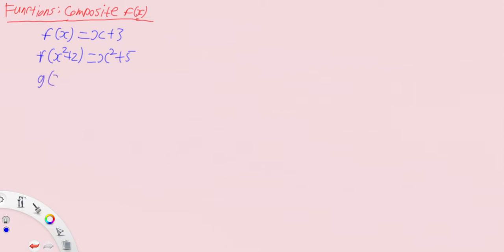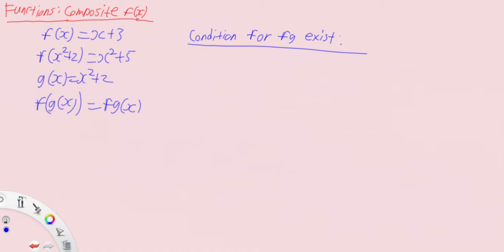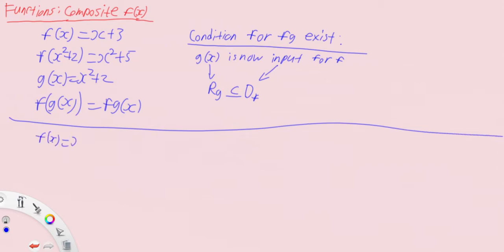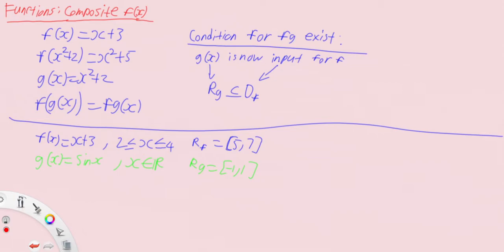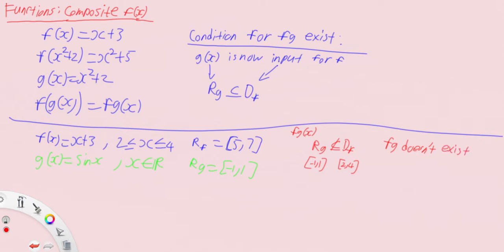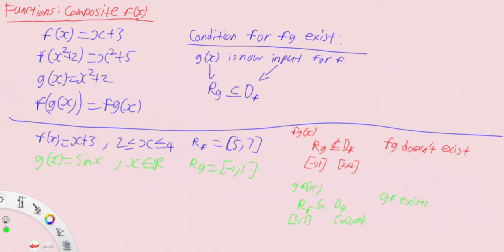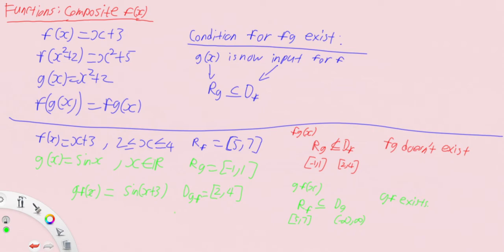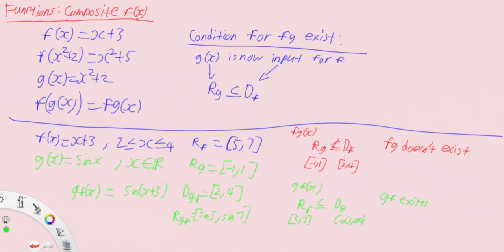3. Functions: Composite functions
Hai~ :3

Continuing with composite functions, we will talk about the conditions for one to exist and the features of a composite function.